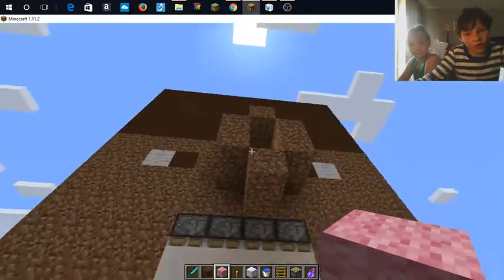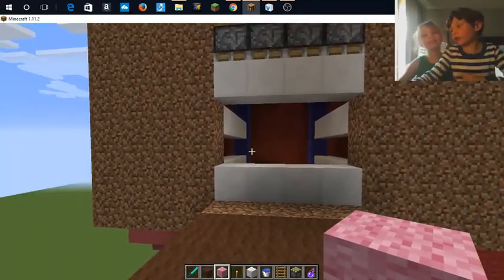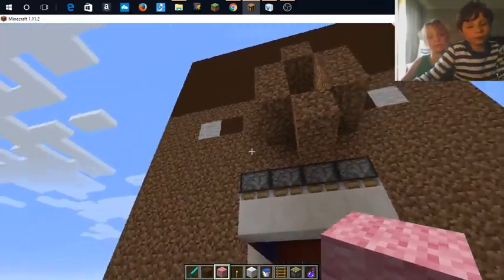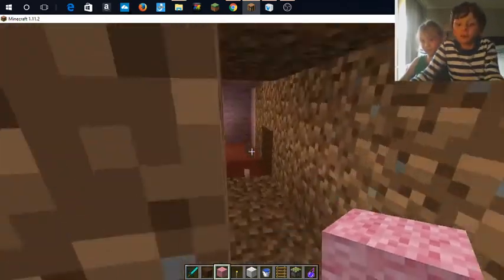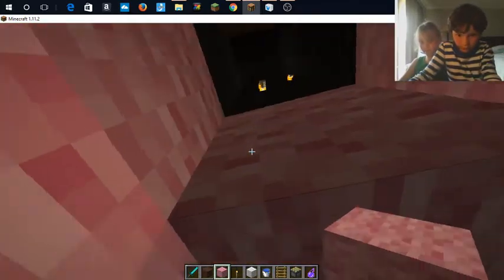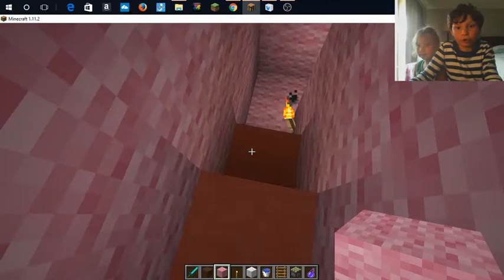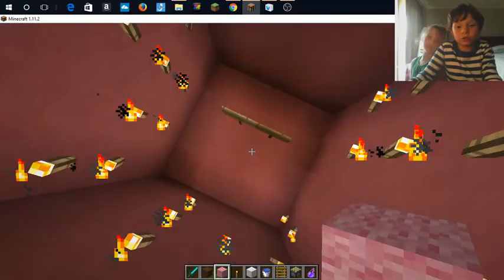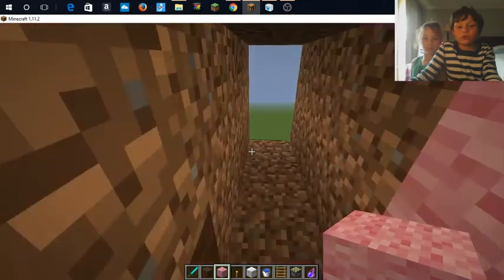Minecraft Respiratory System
Join me for my walkthrough of the respiratory system. I am joined by my sister on this video.